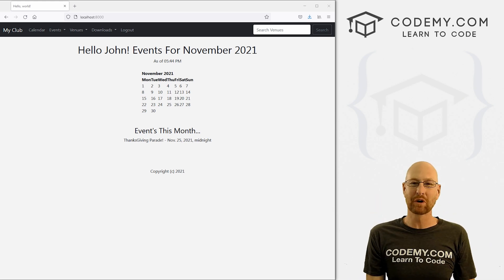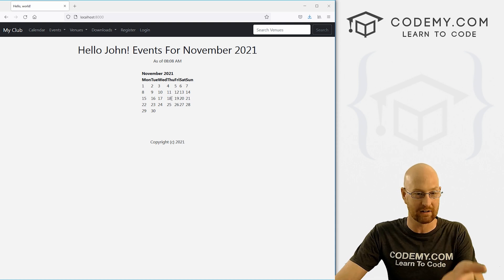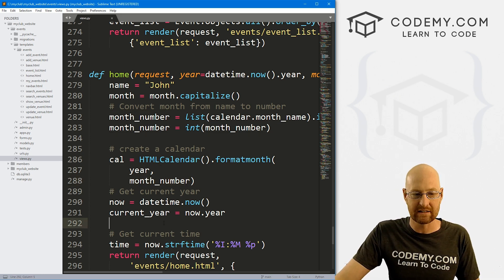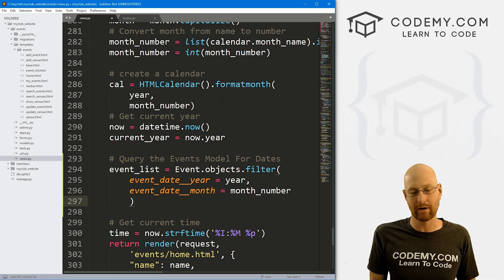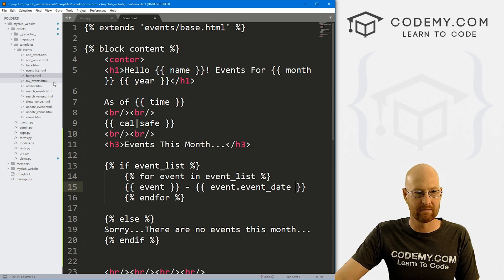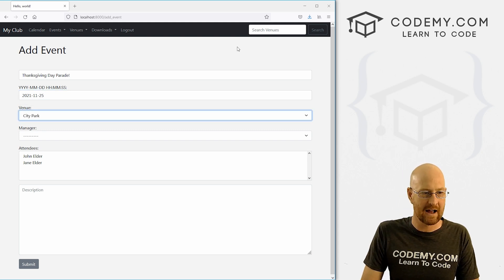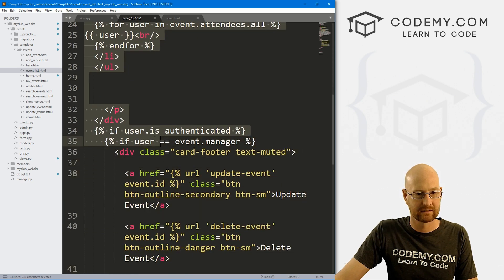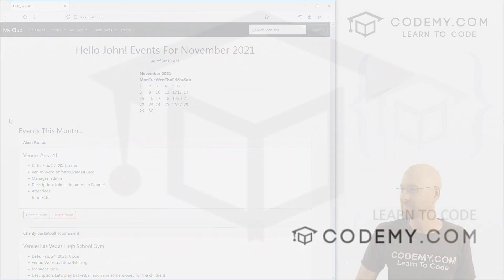Query Filter Events By Date - Django Wednesdays #36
In this video I'll show you how to query and filter the database by date for your Django App.

Our Events all have Dates, and we may want to show all the events in a given month.

That's what we'll look at in this video.

Timecodes

0:00​​ - Introduction
2:02 - Filter Events By Date
4:33 - Check To Make Sure There Are Events
5:20 - Output Events To Homepage
6:06 - Test It Out
8:09 - Style Events As Cards
9:36 - Conclusion